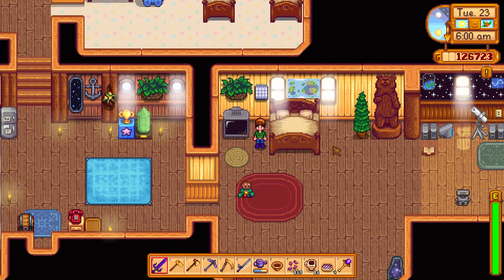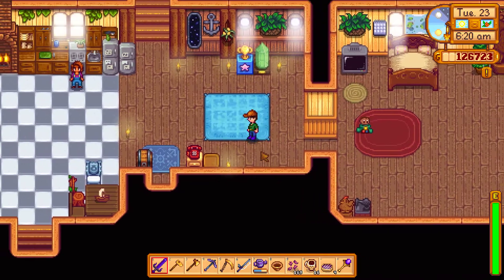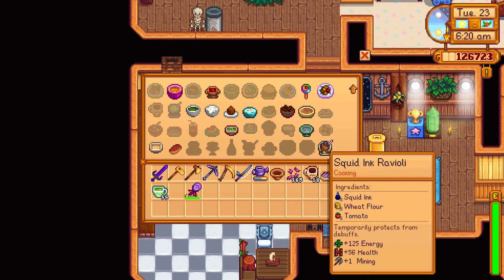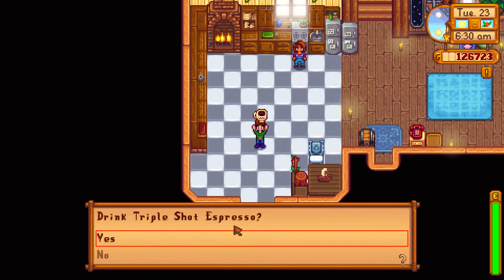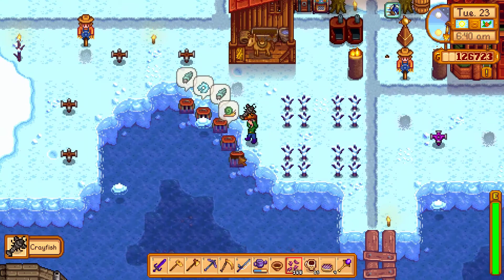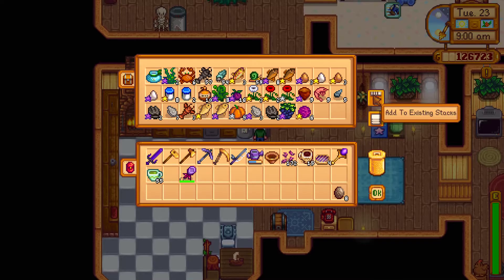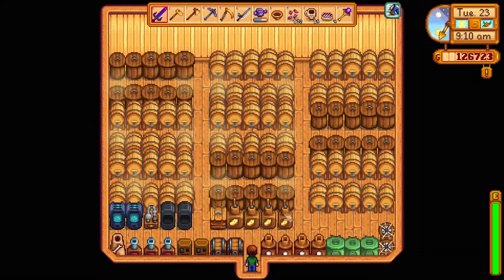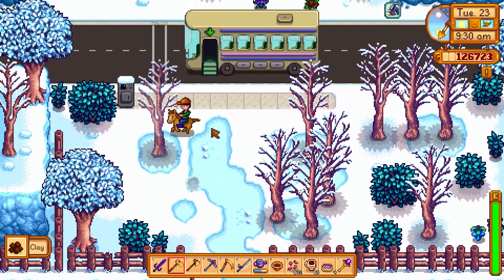Let's Play Stardew Valley - part 216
Become a farmer in this light, pleasant game where you care for your crops and animals. Forge relationships with the people of Pelican Town, and have a cat (or a dog) :P This is Stardew Valley!